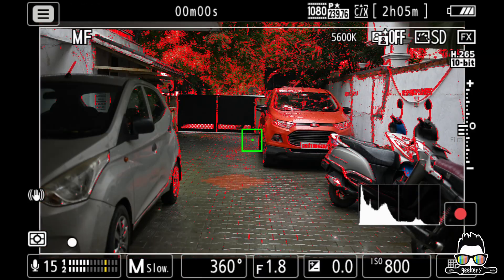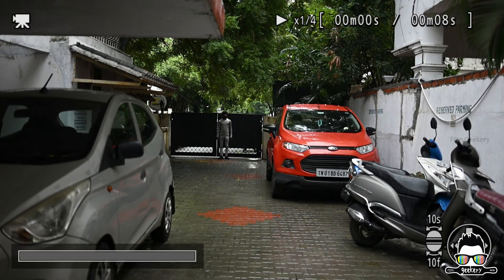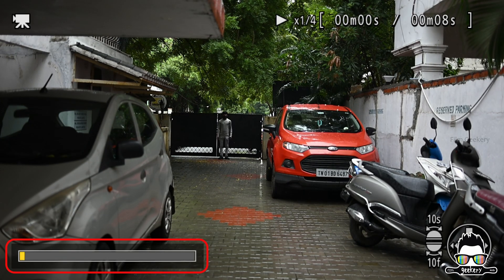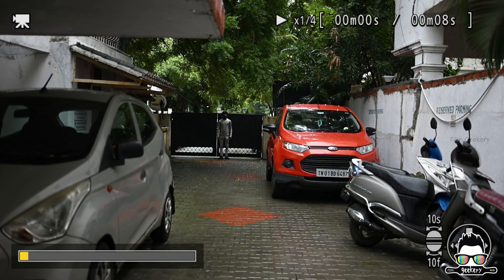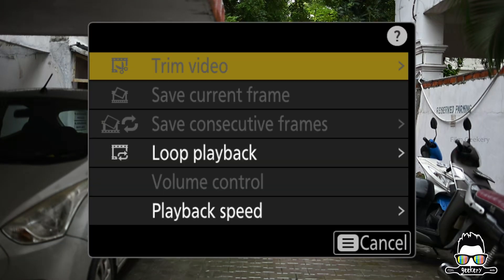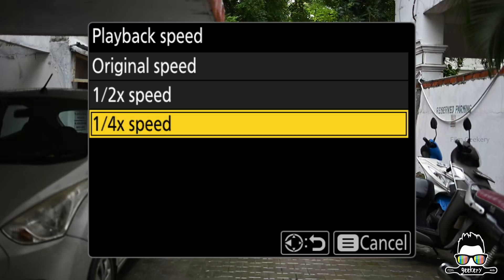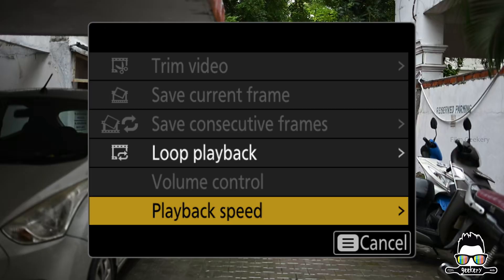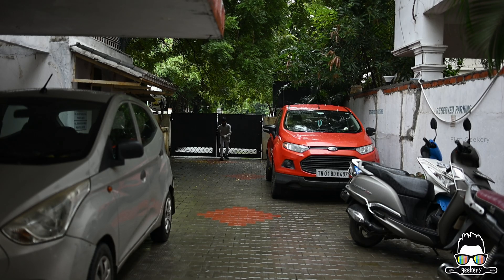Nikon RED ZR | In-Camera Slow Motion Playback Workaround | How To Video | 4K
In this video we look in detail how to playback in camera solwmotion / high frame rate video in Nikon RED ZR Camera

Nikon RED ZR In-Camera Slow Motion Playback Workaround in detail

1. Sony 24-70 f2.8 GM II Lens

2. Sony 70-200 f2.8 GM II Lens

3. Sony 16-35 f2.8 GM II Lens

4. Blackmagic Design 5 Inch 12G HDR Monitor/Recorder

5. Samsung S24 Ultra (B Role Shots)

6. EITO Rigs C Stand

7. EITO Rigs 2.5 Grip Head

8. Godox SL 200 III Bi Light

9. Godox TL 60 (2ft RGB Tube)

10. Aputure MC Pro

9. Megadap ETZ21 Pro+ Adapter